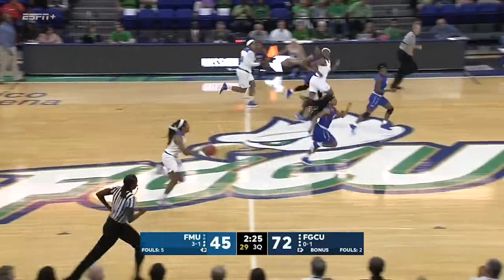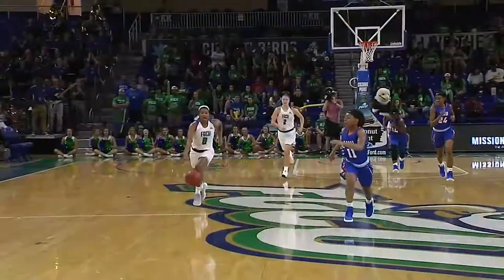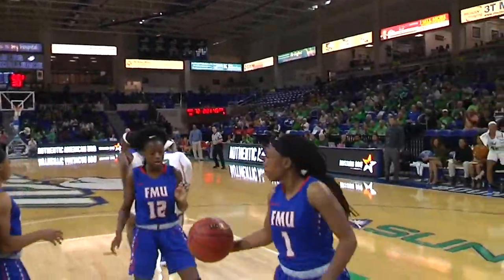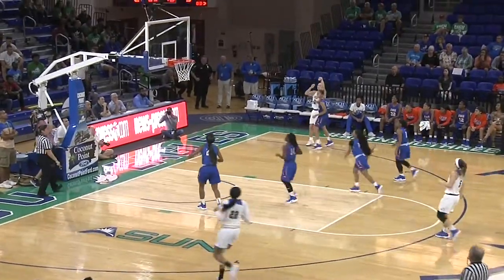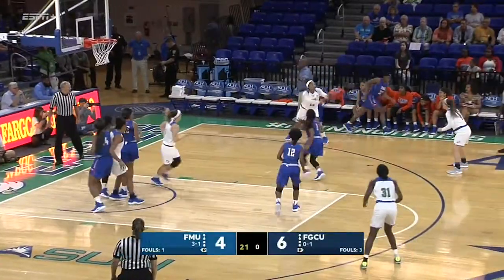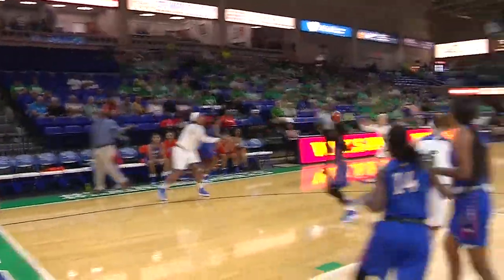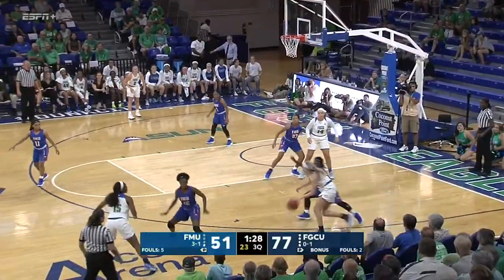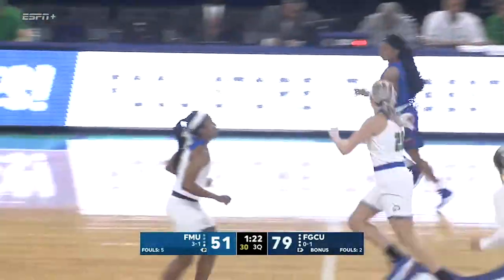HIGHLIGHTS: @FGCU_WBB Topples Florida Memorial 99-68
The women's basketball team had 11 players score in a 99-68 win over Florida Memorial on Nov. 12. Take a look at some of the night's highlights and be sure to catch them in action this Friday at 5 p.m. when they take on FIU at home.